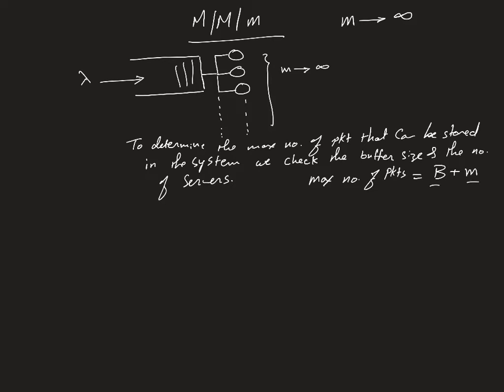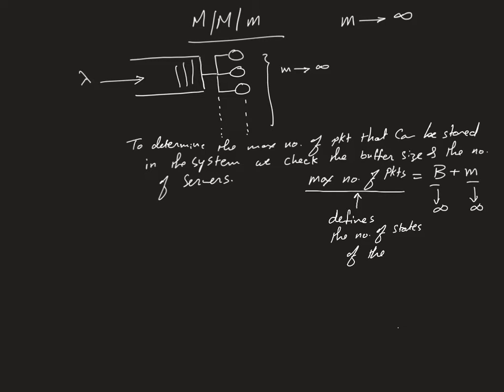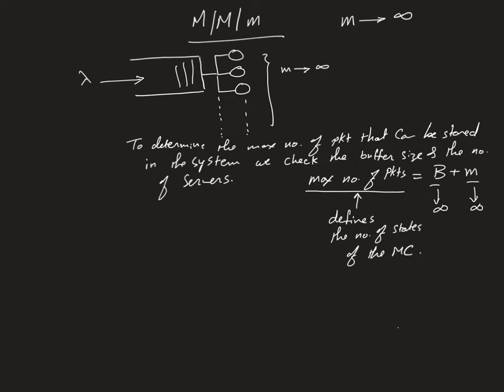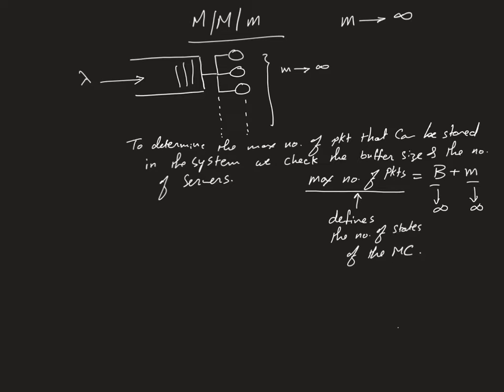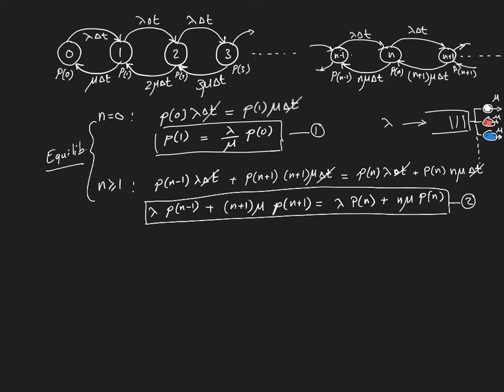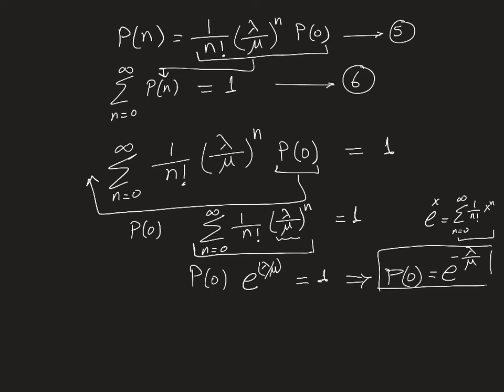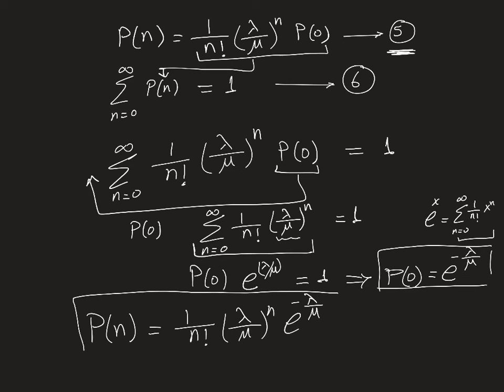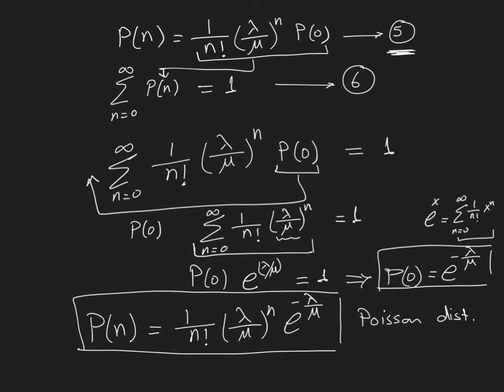ELEC469-Fall2019-MMm (m is infinity) Queueing Analysis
Computer Networks
Tamer Khattab
Electrical Engineering
Qatar University